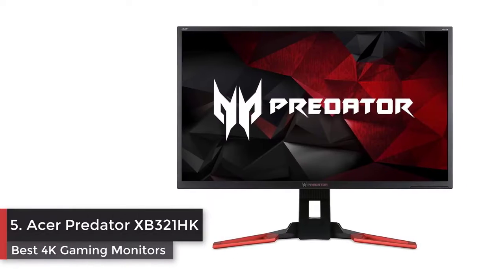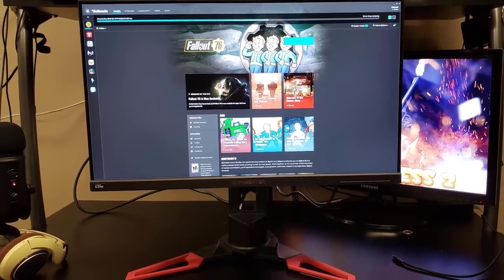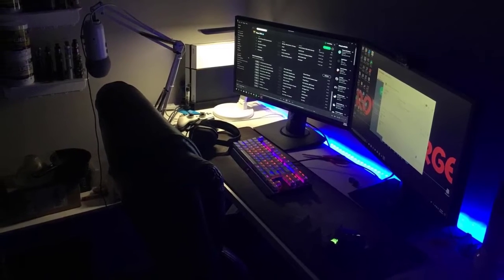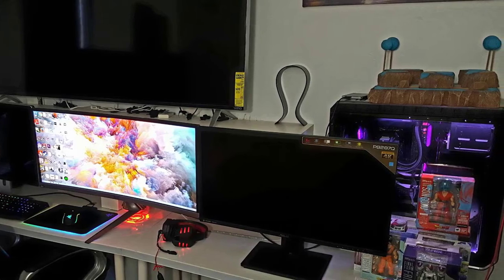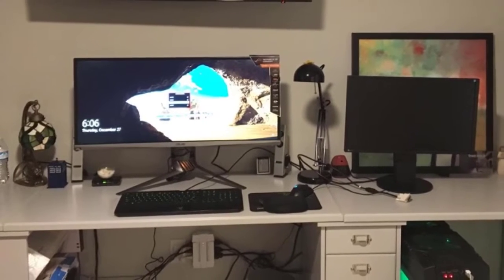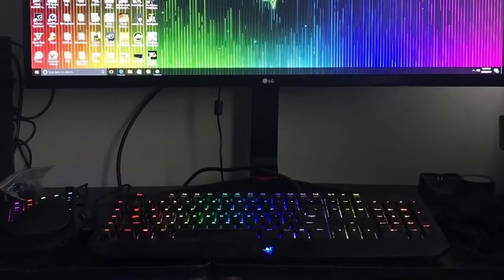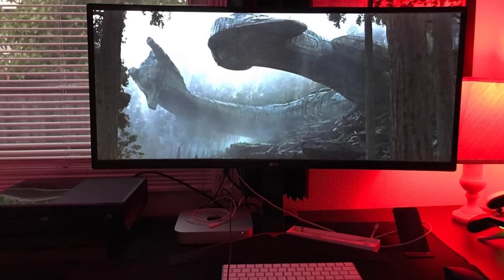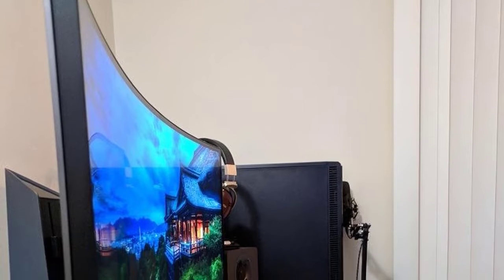Top 5 Best 4K Gaming Monitors In Depth Review Amazon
List products in video. Click the link below check on Amazon:

1. Acer Predator XB321HK:

2. Asus VG245H:

3. ASUS ROG Swift PG258Q:

4. LG 34UC79G-B:

5. Dell Alienware 1900R: